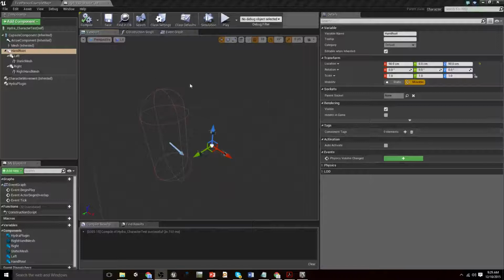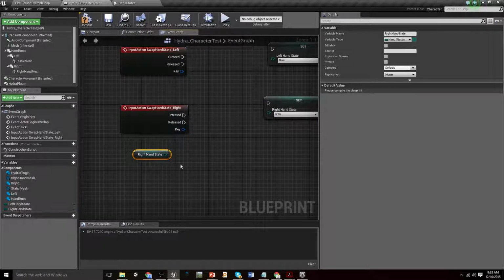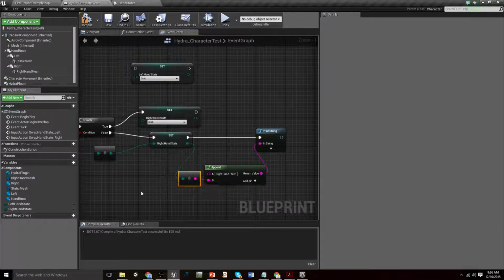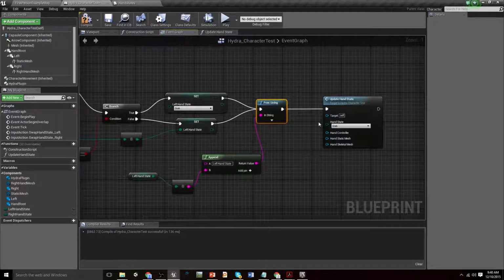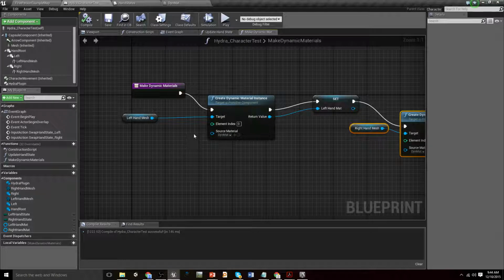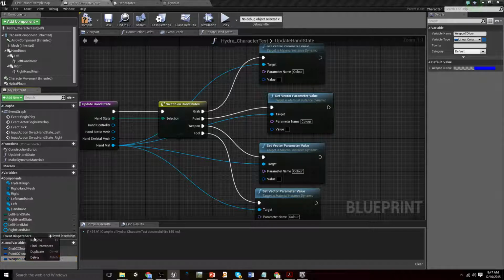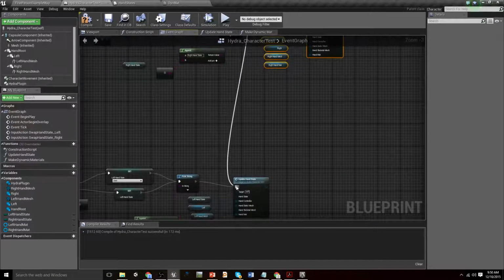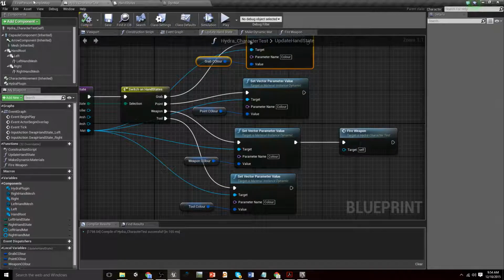Unreal Engine 4 Motion Control - Razer Hydra Tutorial Part 2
This video shows how we can create a simple state setup for our hands that will allow us to rapidly create custom interactions.